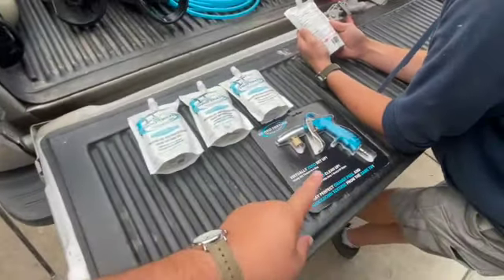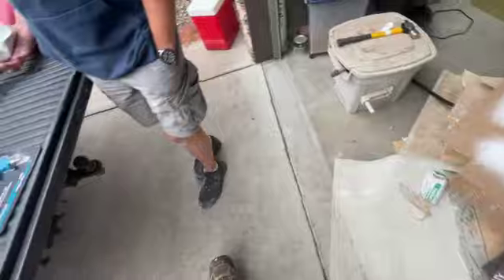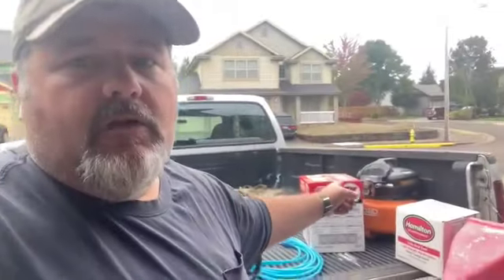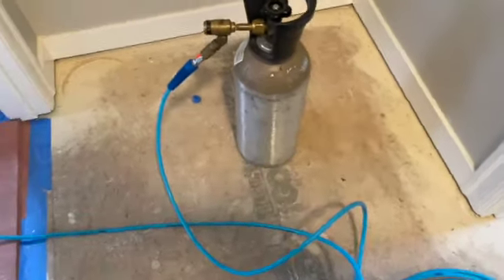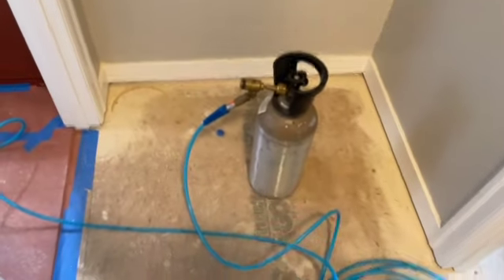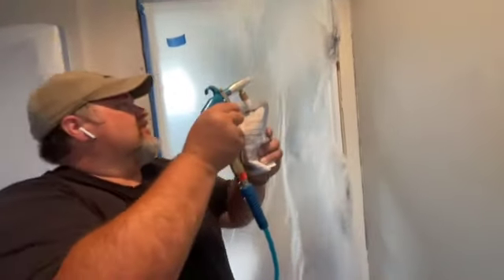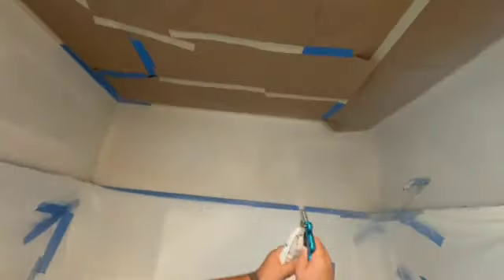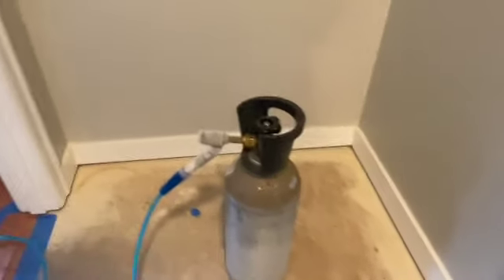Is The EZ-PRO TEXTURE System Worth Buying??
Im trying out the EZ-Pro Texture system out for the first time and Ill give you my honest view on it.